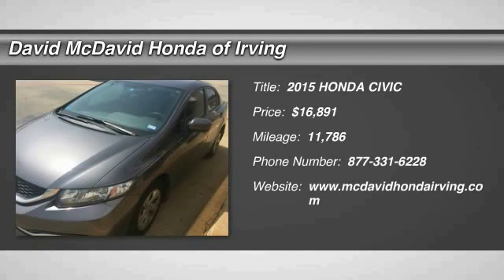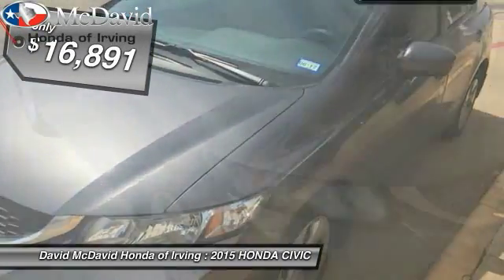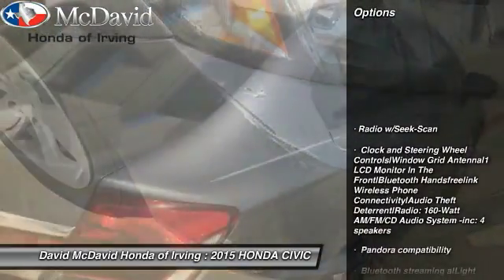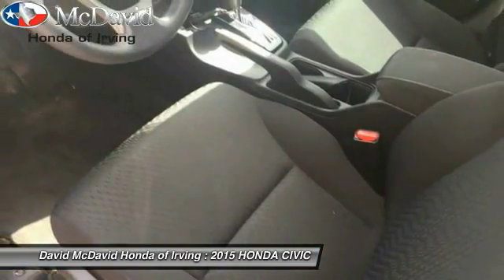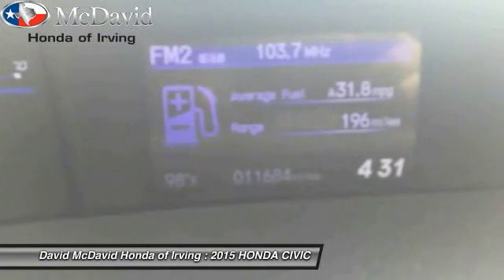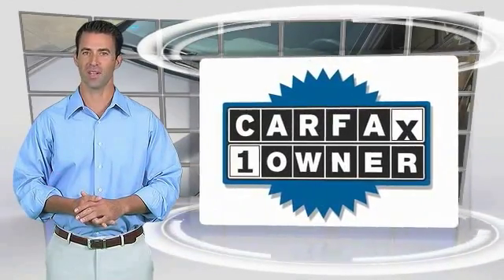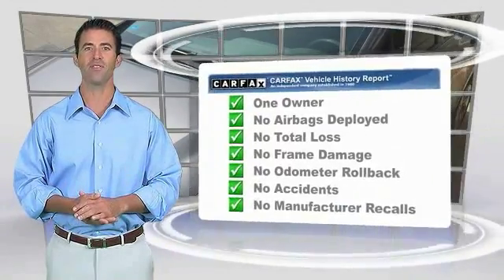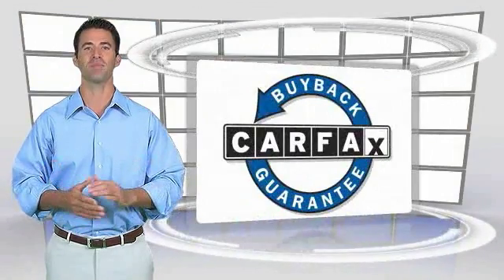2015 HONDA CIVIC Irving TX FE072109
You'll love this 2015 HONDA CIVIC. This is a  you'll want to take home. With 11786 miles, it features Automatic transmission and an exterior color of . Call and get in touch with David McDavid Honda of Irving directly, and be the first to open the door today!